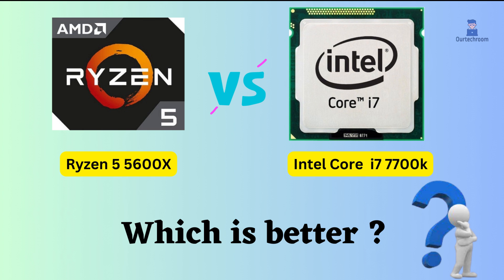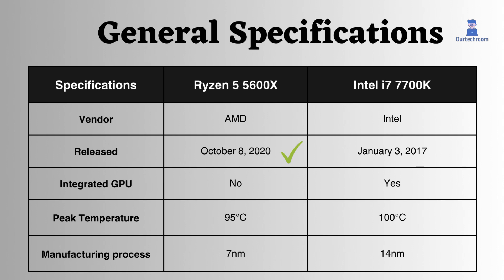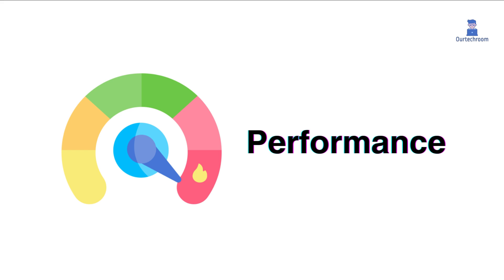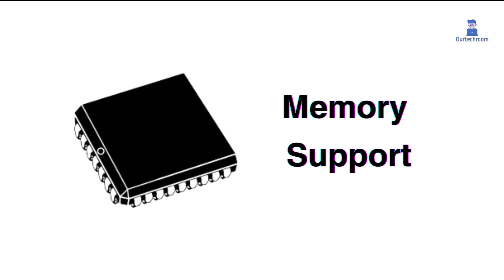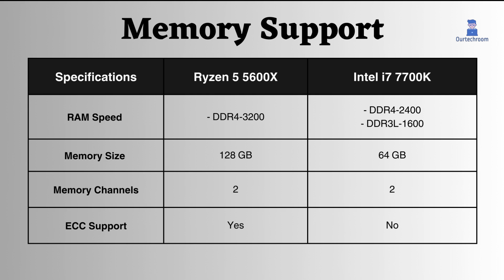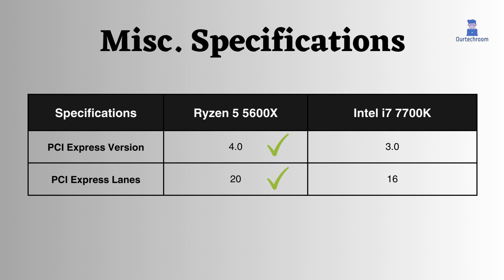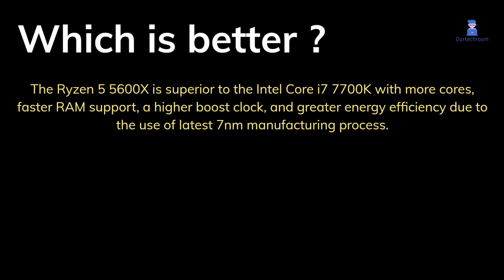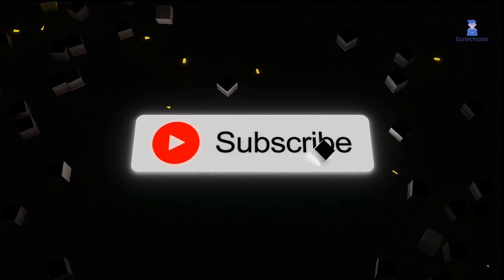Intel i7 7700K vs AMD Ryzen 5 5600X: Which CPU is Better for Value?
In this video I will explain you Intel i7 7700K vs AMD Ryzen 5 5600X on the basis of :
1. General Specifications
2. CPU Performance Specifications
3. Memory Support Specifications
4. Misc. Specifications like PCI Cards and Lanes.

Thanks